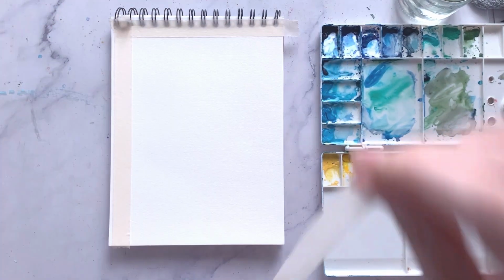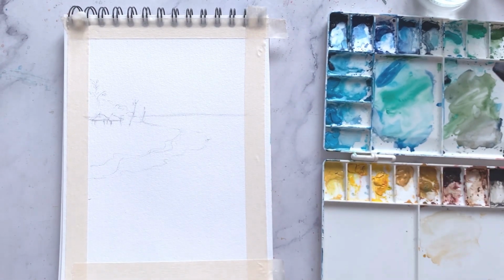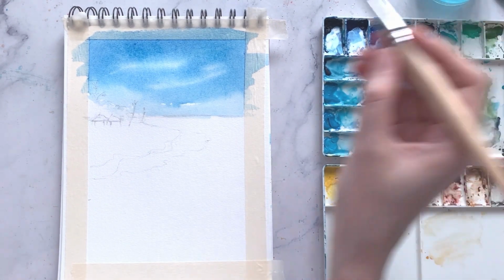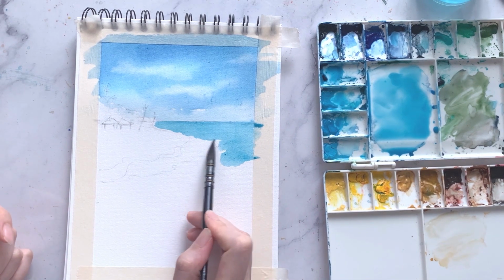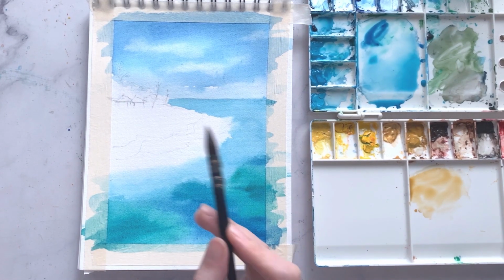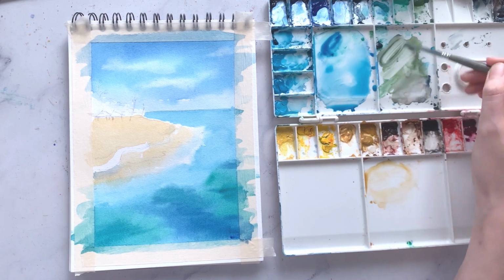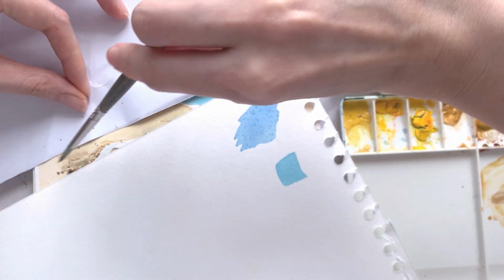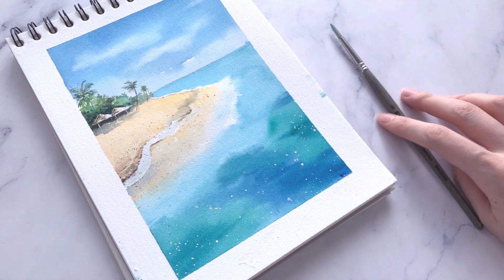Watercolor Summer Ocean Beach Painting | Beginner Friendly Tutorial | Seascapes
This watercolor tutorial is beginner friendly if you are looking to paint some beachscapes. We will be using lots of turquoise and blues, so make sure to have these paints ready! :)

If you always wanted to learn watercolor landscapes but have no idea how to start, join me in my online course where you’ll get a full guide of insights to all the skills and techniques required to start painting.

** Join in on the VIP newsletter for exclusive access to free tutorials, content, free guides, current updates, and more that will help bring your watercolor journey to the next level!

❤ MY MATERIALS:
Davinci Brushes:

Are you enjoying these music? Sign up with Thematic using the link the below and enjoy 1 month free of Premium access!